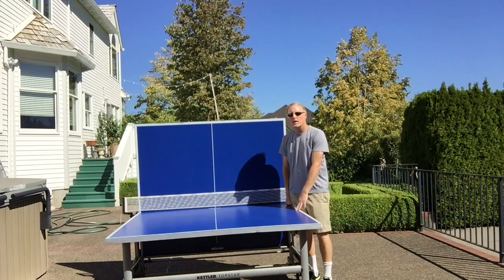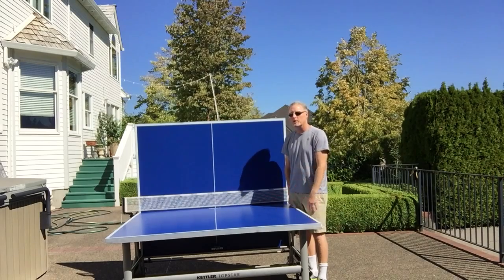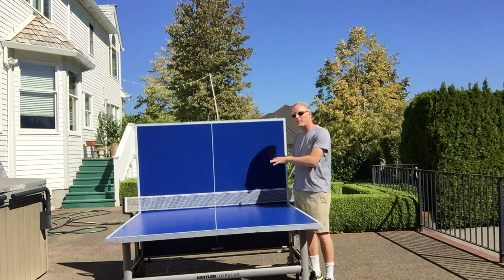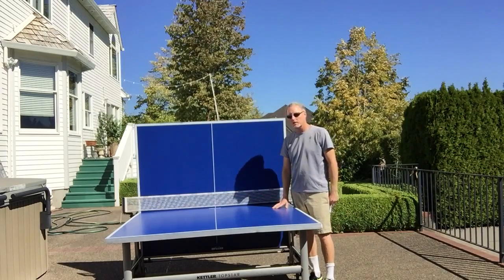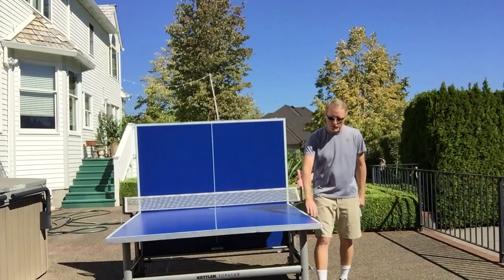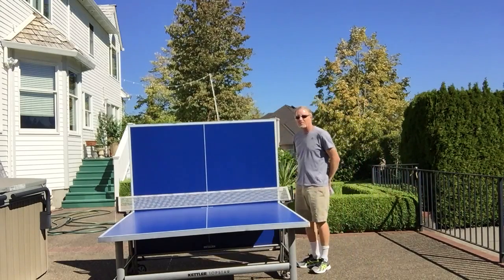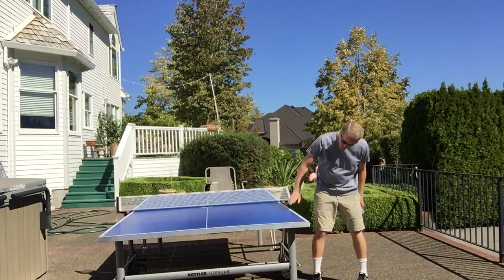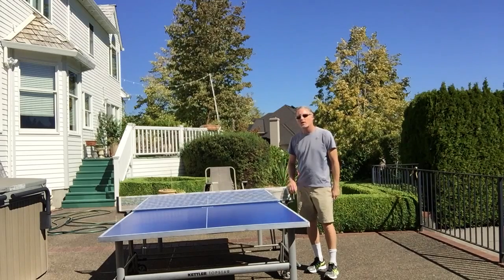Kettler Top Star XL Outdoor Ping Pong Table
Kettler Top Star XL Outdoor Ping Pong Table, Kettler Top Star XL Outdoor Ping Pong Table